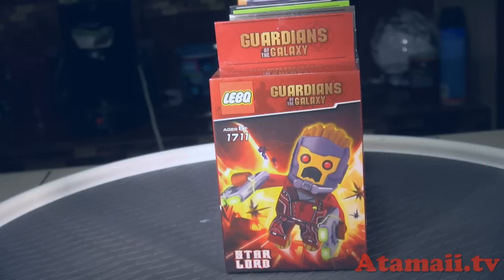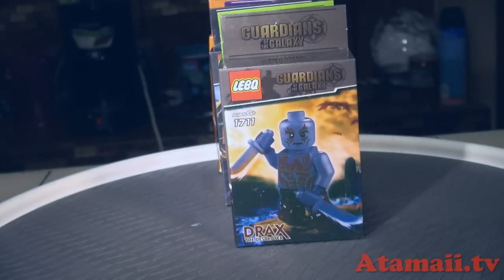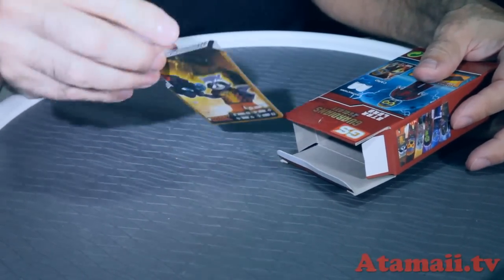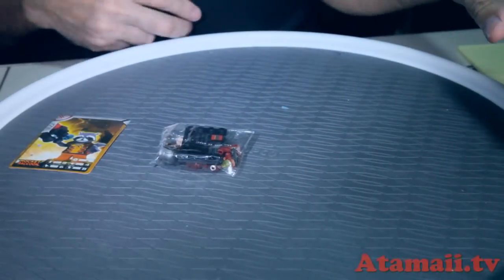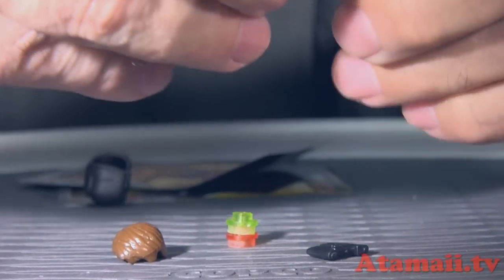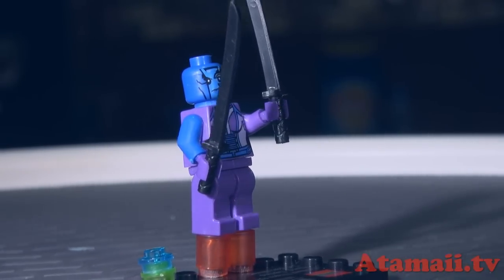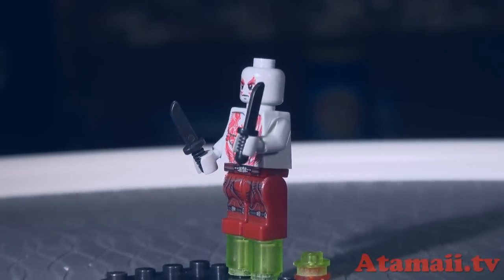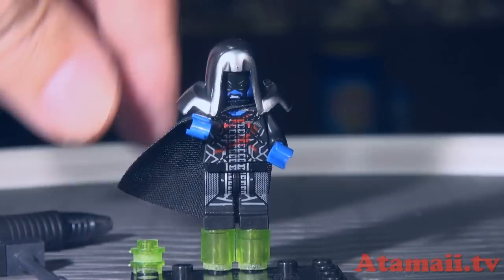Fake Guardians of the Galaxy LEGO Toys Bootlegs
Totally fake LEGO toys from the Marvel Studios movie "Guardians of the Galaxy" (GotG). These are not LEGOs, they are unauthorized fakes from China.
These bogus LEGO GotG mini figures include:
Nebula
Drax
Ronan the Accuser
Gamora
Rocket Raccoon
Star Lord